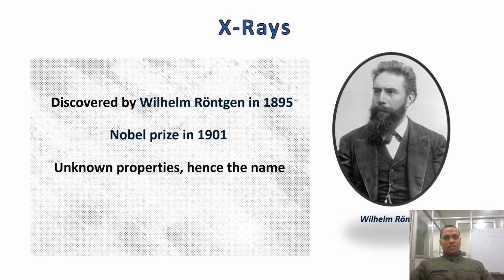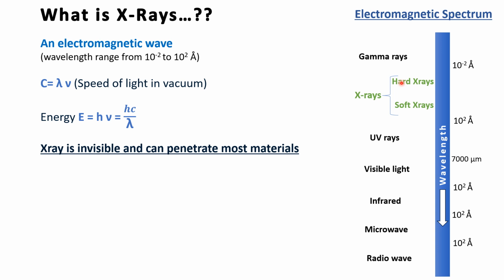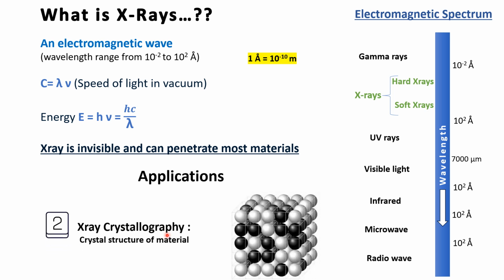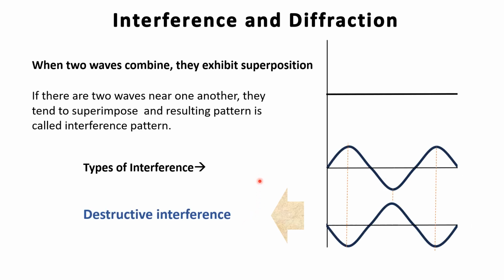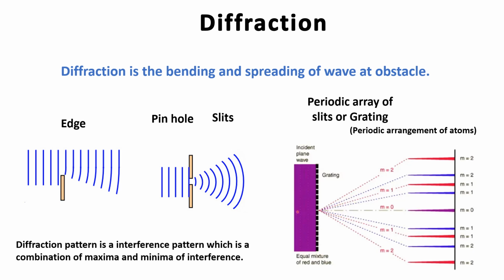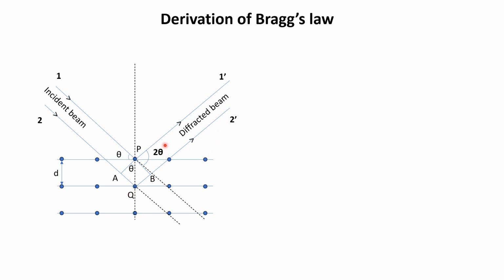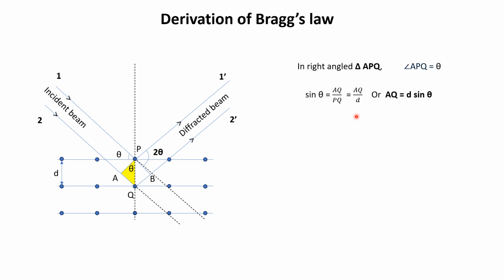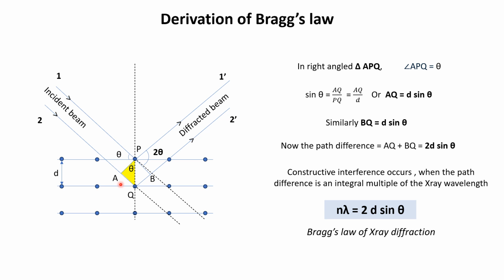Braggs law and Xray diffraction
Basic Xray, its diffraction and Braggs law have been covered in this video